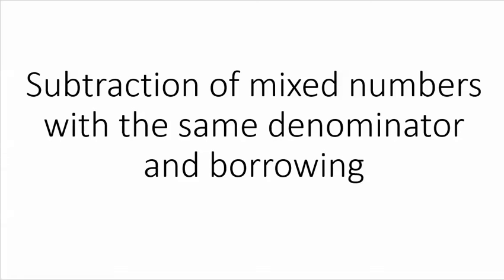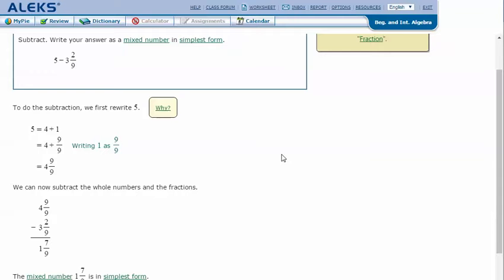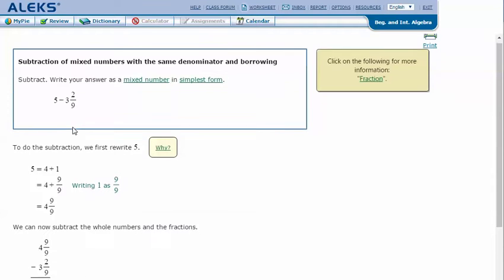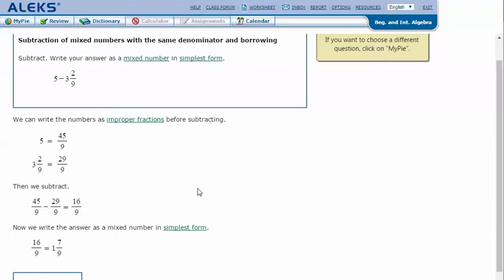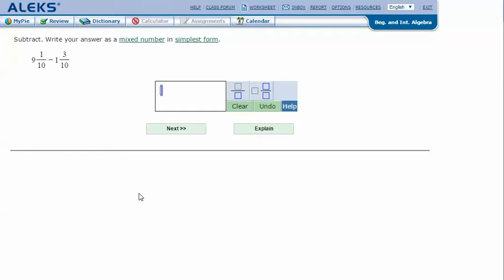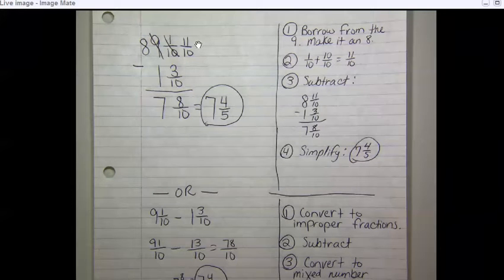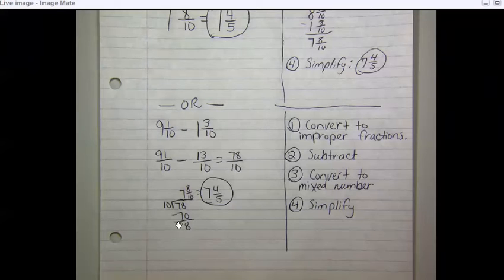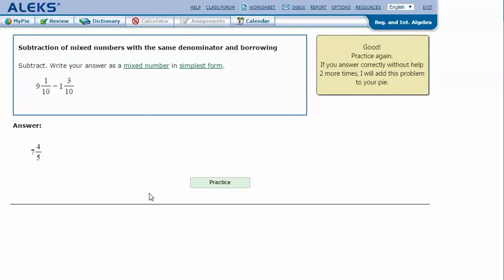Subtraction of mixed numbers with the same denominator and borrowing